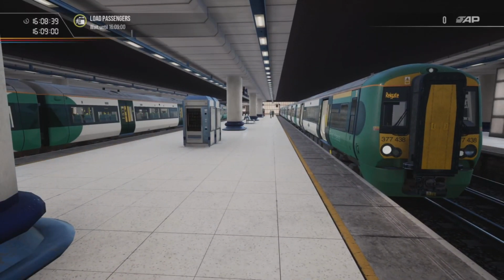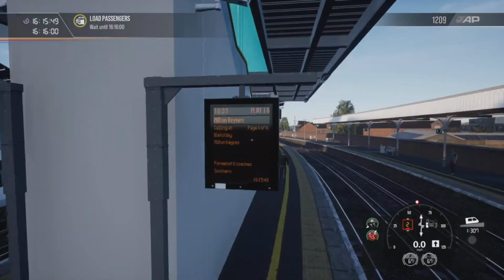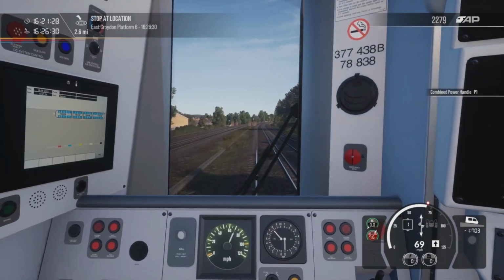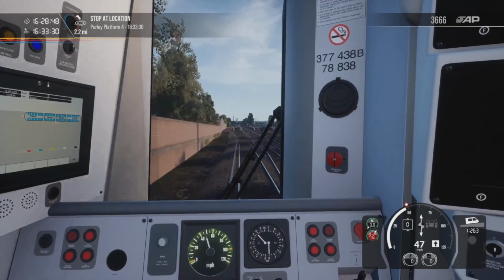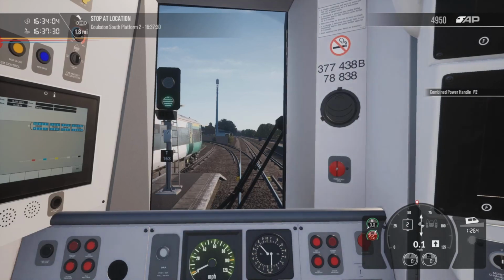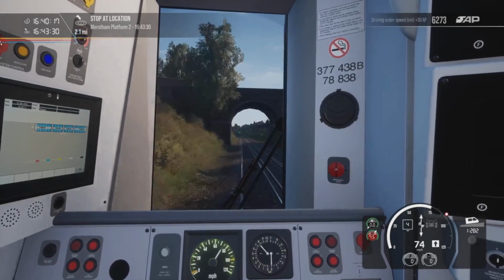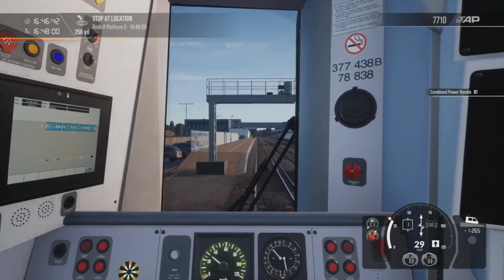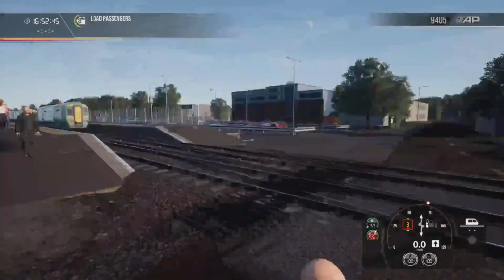Reigate Branch|BRIGHTON MAINLINE|RUSH HOUR|Train Sim World 2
Making are way down the Reigate Branch, starting up in London and heading down south, and then the 1.87 miles down the branch! Hope you enjoy!

*Help us reach are sub goal of 4200 by October 31st, any help is greatly appreciated*